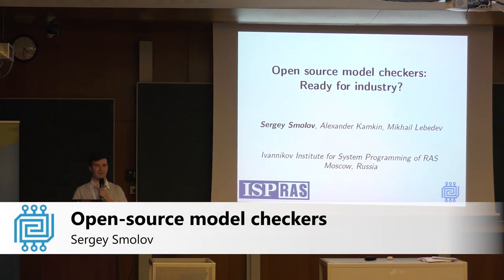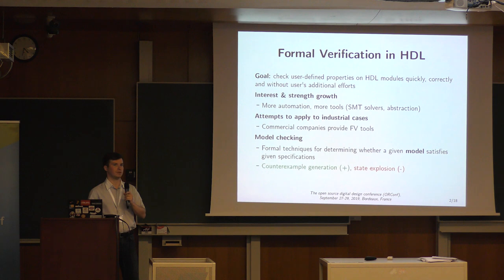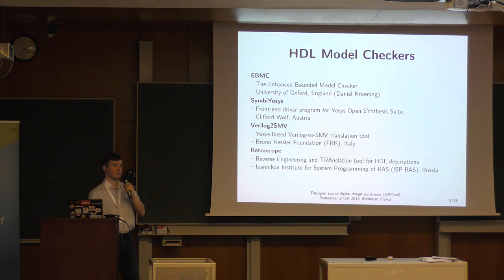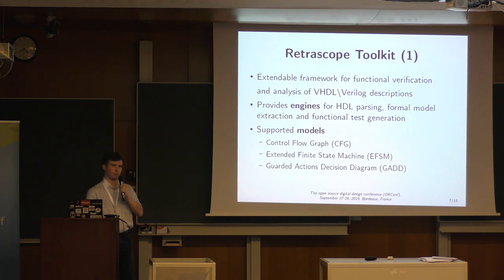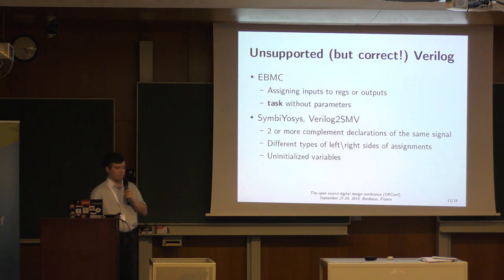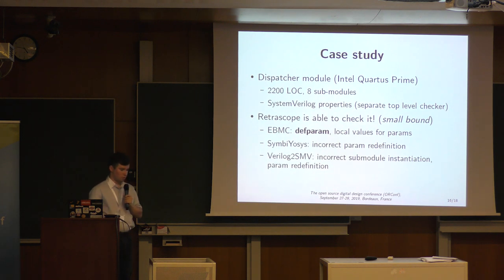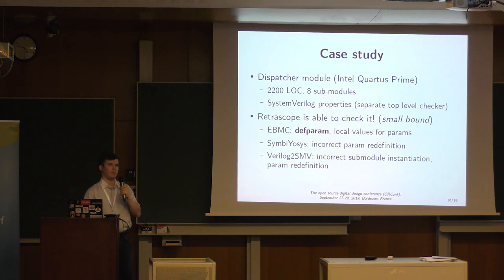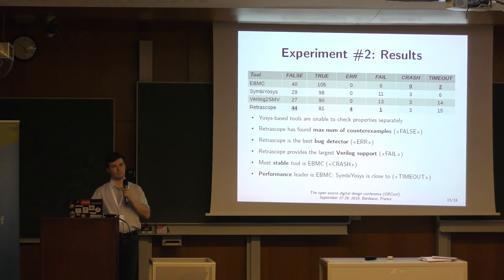Open-source model checkers: Ready for the industry? - Sergey Smolov - ORConf 2019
Open source penetrates the microelectronics design, making hardware development more accessible. To leverage this effect, one needs open CAD tools, including formal verification facilities. The talk is concentrated on an experimental comparison of several open-source model checkers for Verilog modules on open benchmarks. For selected tools Verilog support and property checking facilities were evaluated on typical designs and industrial-scale modules. This talk also briefly describes Retrascope - a new open-source model checker that verifies Verilog descriptions against SVA properties. The toolkit allows analyzing of HDL descriptions, reconstructing and visualization of the underlying models and using the derived models for test generation and property checking.
Presenter: Sergey Smolov

Sergey Smolov is junior researcher of Programming Technology Department of Ivannikov Institute for System Programming of the Russian Academy of Sciences. He received the bachelor's degree in 2008 and master's degree in 2010 both from Moscow Institute of Physics and Technology (MIPT). His research interests include microprocessors modeling and functional verification.